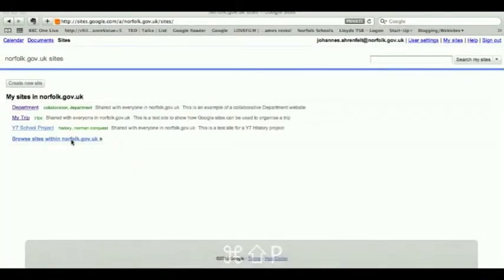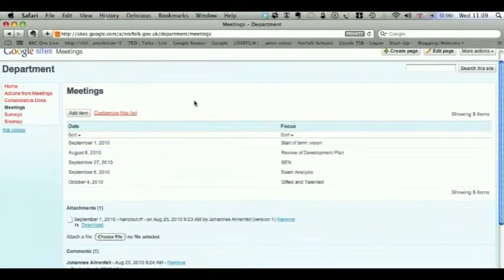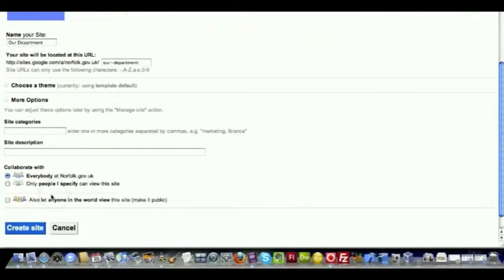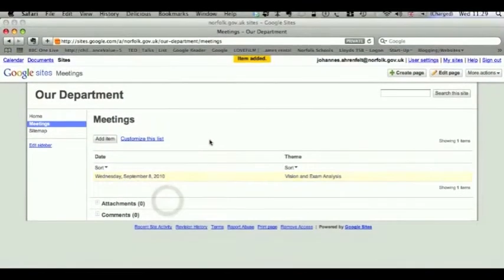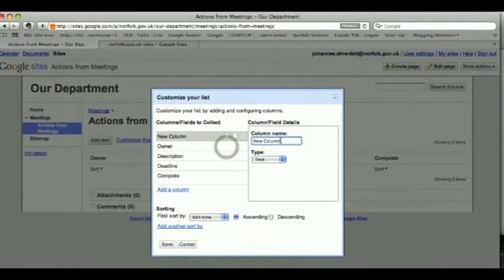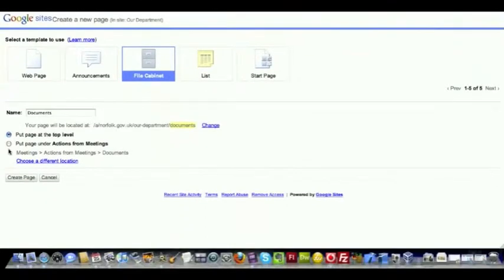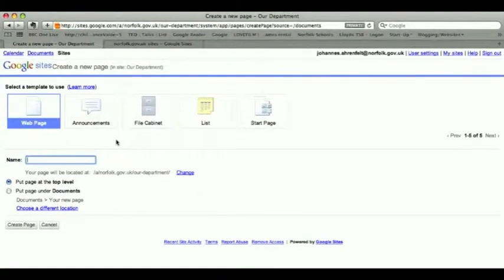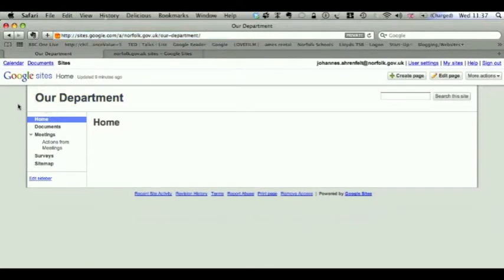Google Sites Tutorial 3: Create a Collaborative Department Website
Find out how to use Google Sites to create a collaborative website for your Department or Team.